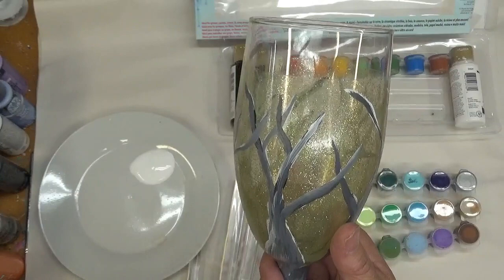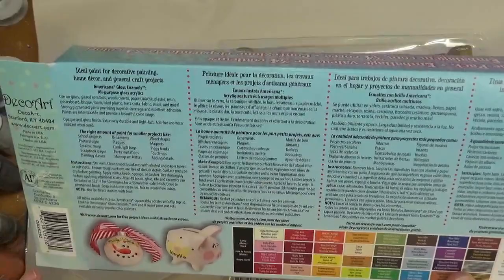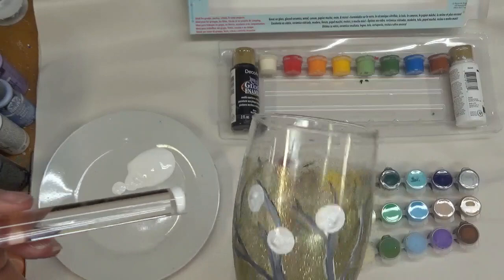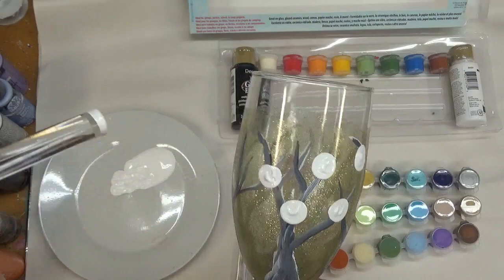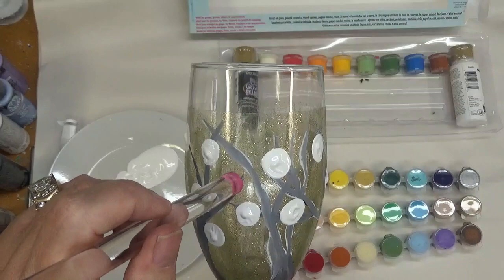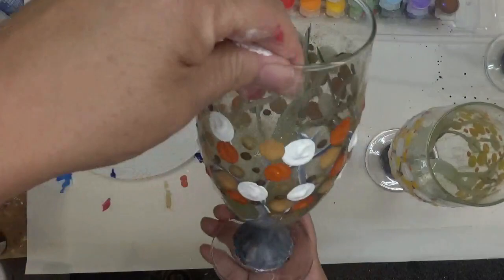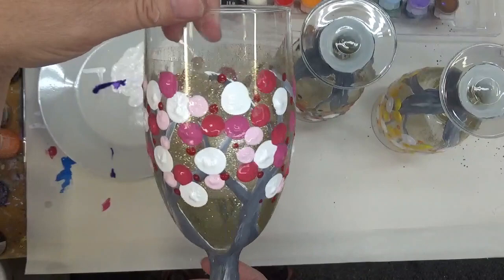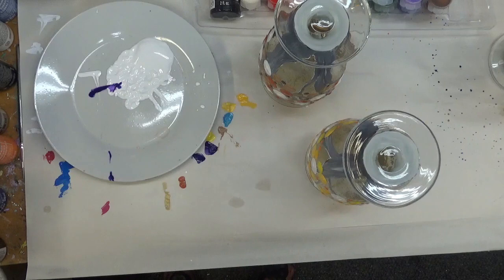PAINTING DOTS ON BEER GLASSES | PART 1 | Dot Painting Tutorial | Aressa | 2019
In this video I will show you painting dots on beer glasses.  This dot painting tutorial will be created using Americana Gloss Enamels.

Amazon

Americana Gloss Enamels

Flat Head Acrylic Pens

It is very easy dot painting for beginners.  Glass painting is fun and very satisfying. They make great diy gift ideas for many occasions.

These glasses are Pilsner Beer Glass.

This beer glass painting tutorial is for anyone who likes to paint, especially painting for beginners.  It is fun and  easy!

My tutorials are meant to be easy glass painting for all to enjoy. Even the more experienced painter can enjoy my glass painting designs, while putting their own twist to them!

Wondershare Filmora9